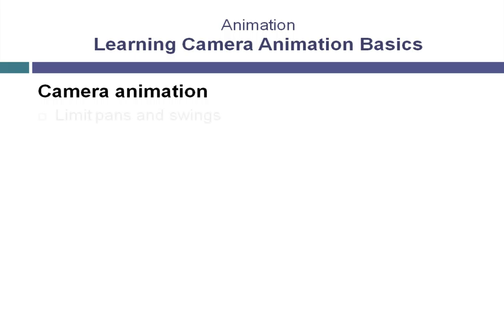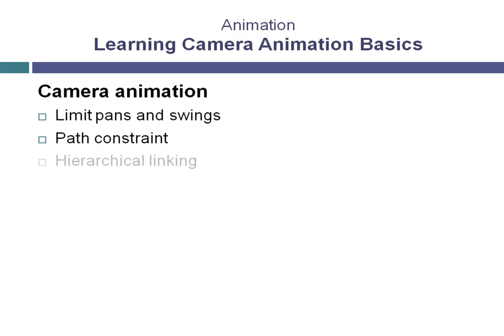Lecture 157 Teached by Steven Schain Free 3ds Max Tuts by Aamir Nadeem Web and Software Developer